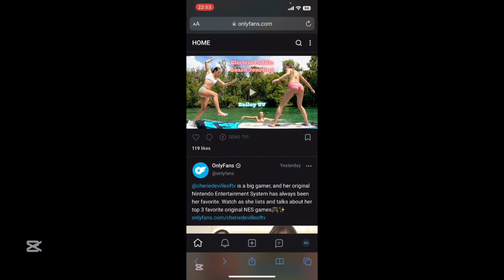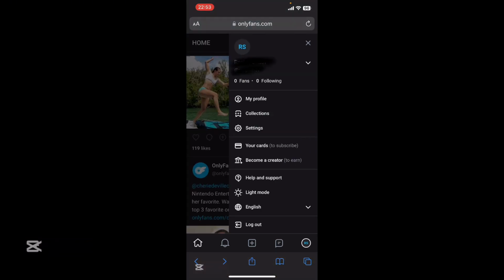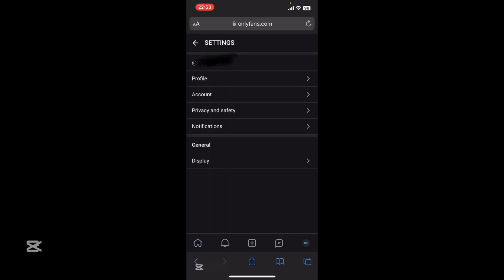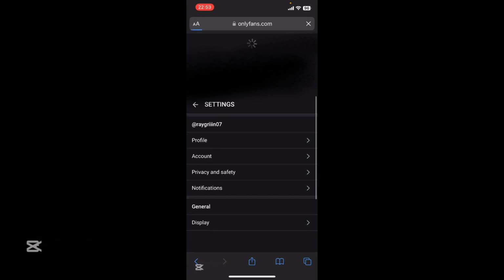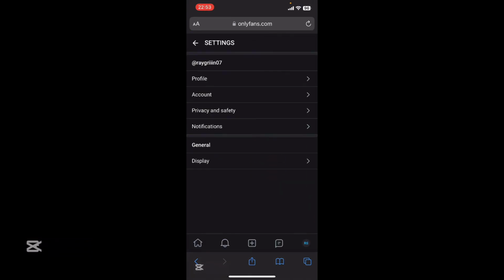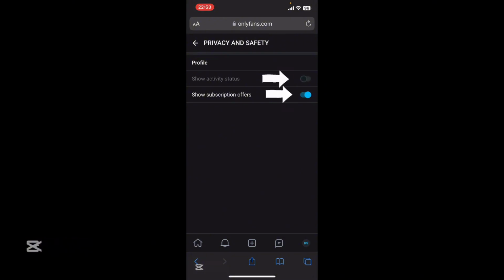How to Turn On Active Status on OnlyFans 2024?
Show your followers when you're online by enabling the active status feature on OnlyFans. Learn how this simple tweak can enhance engagement and keep your audience connected in real-time.